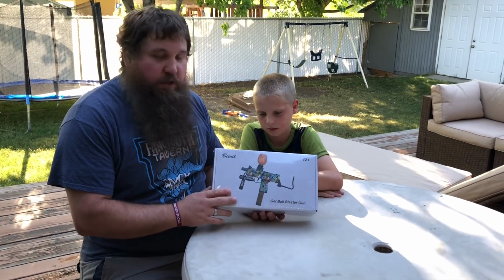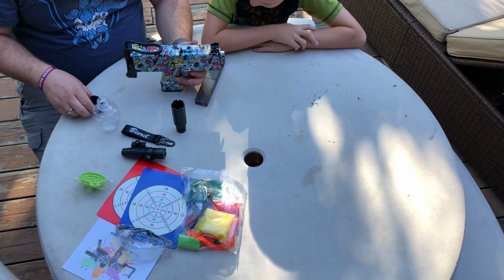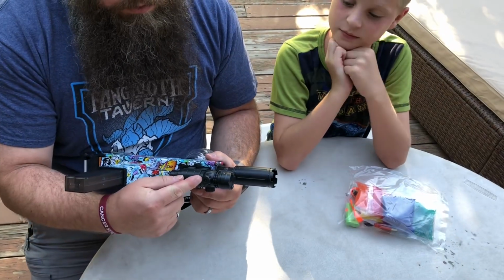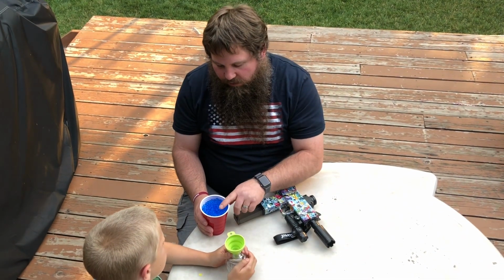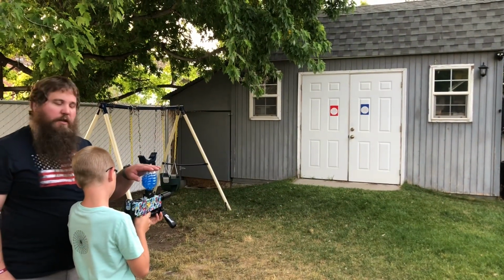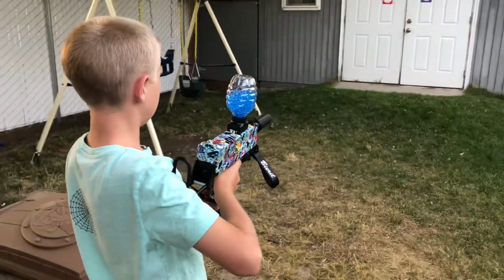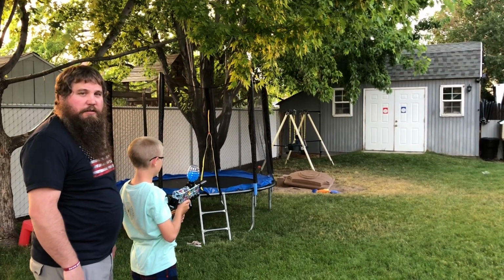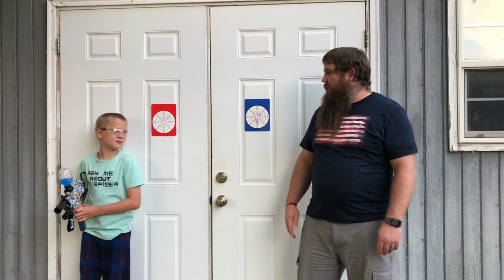Gel Ball Blaster